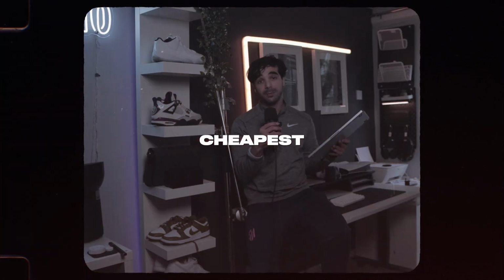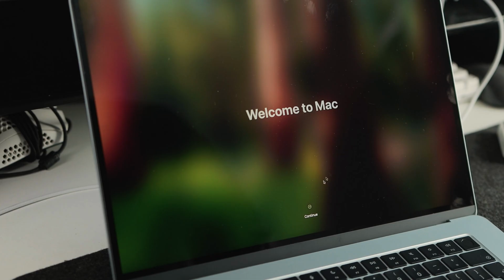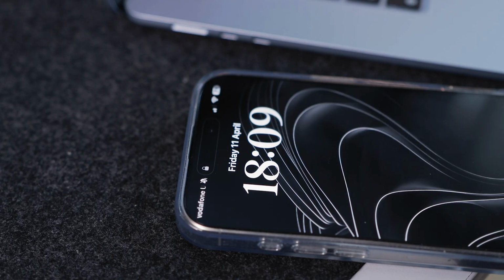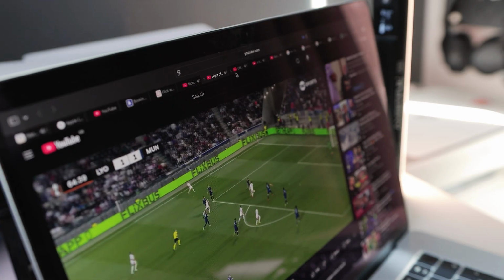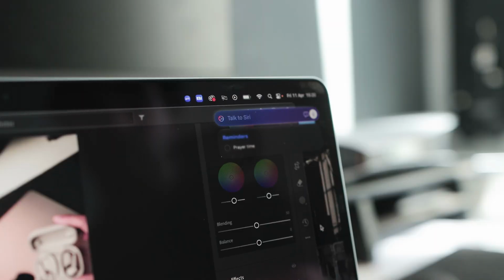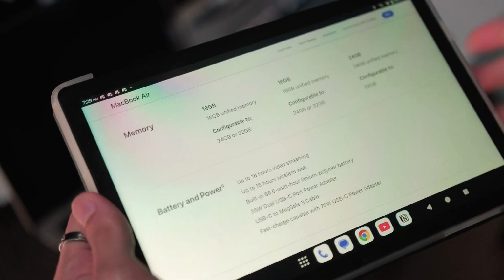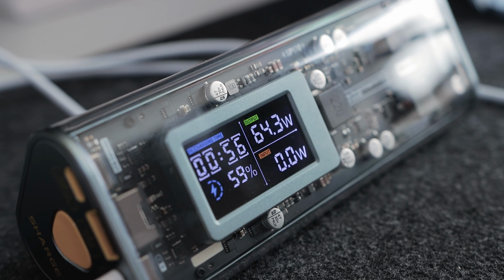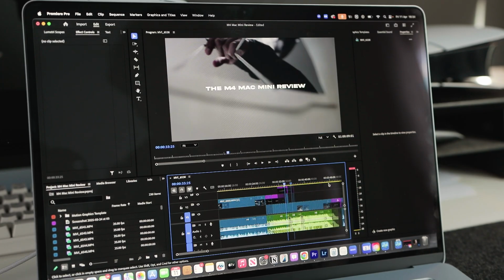M4 MacBook Air After 3 Months - Still the Best Laptop in 2025?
Here it is—the new Apple MacBook Air with the powerful M4 chip! I’ve had it for just over 3 months, and in that time, I’ve taken it through my everday workflow and ran several tests and benchmarks. Here’s what I found!

📸 Featured Products:
Shargeek 170

Govee Strip Lights
Nanoleaf Lines
Walnut Bluetooth Speaker
Wolvende Desk Matt
Sihoo Doro C-300 (Amazon Link)
Extensions lead
Koorui 24-Inch Monitor
Cable Management Kit
Inkwell Paint By Dulux
Primer + Undercoat
Tube light
Dual Monitor Stand
Logitech Mechanical Keyboard
MX Master 3
MX Master 3S
Canon 90D
Shure MV7
Microphone Boom Arm
Playstation 5
Weebill Gimball S
Anker 335 3in1 Wireless Charger
Sony XM5 Headphones
Sony XM4 Headphones
GoVee light bars
Alex drawers
Desk Matt
iPad Air 5
iPad 10
Folio Magic Keyboard iPad Air 5
Folio Magic Keyboard iPad 10
Apple Pencil 1st Gen
Apple Pencil 2nd Gen
Paperlike Screen Protector iPad Air 5
Paperlike Screen Protector